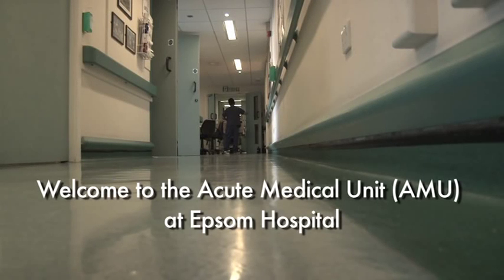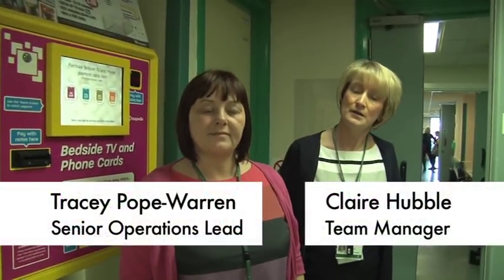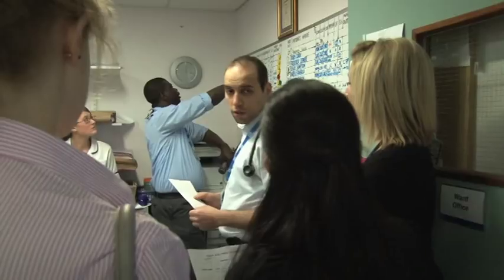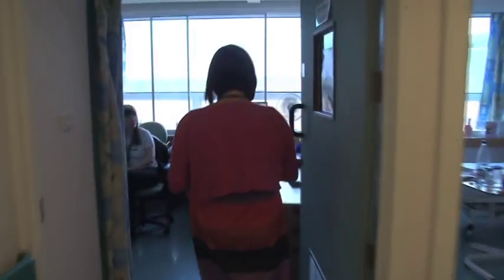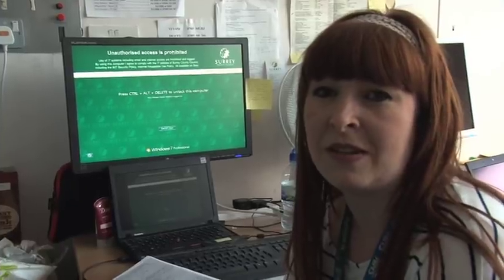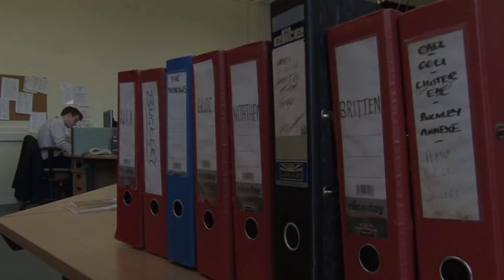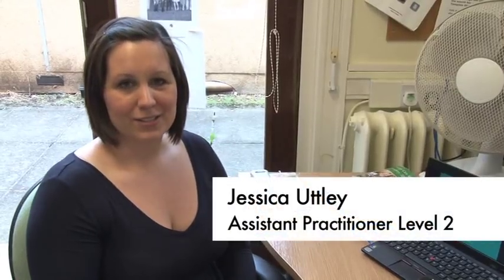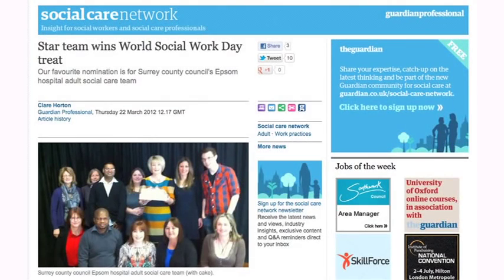Acute Medical Unit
This is a film to show how working together and using new mobile technology has drastically improved patient outcomes.